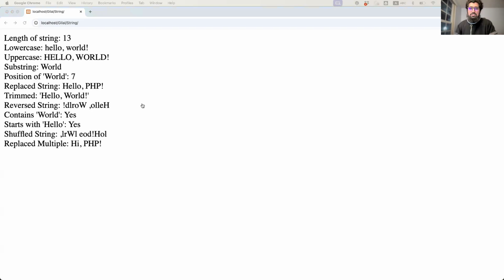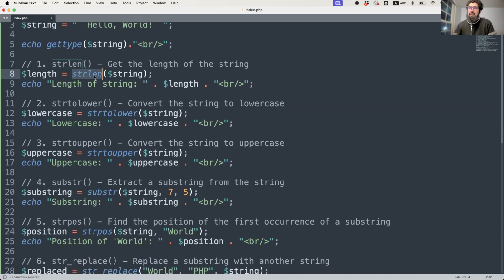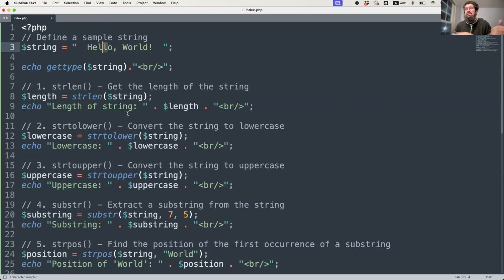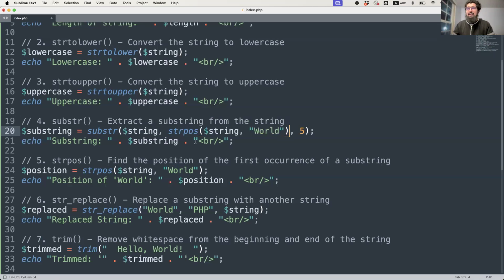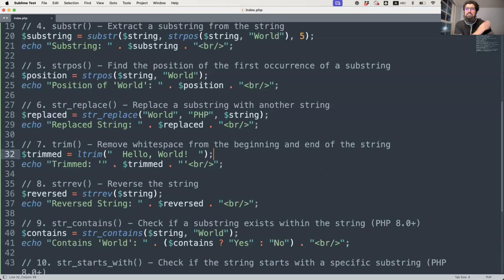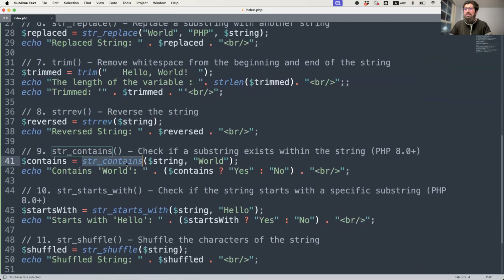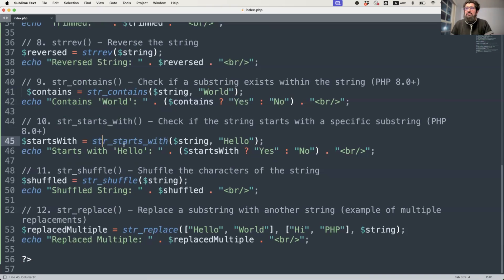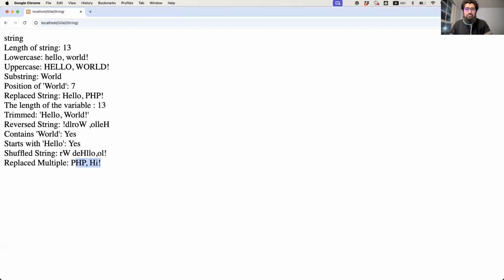Understanding Strings in PHP: A Beginner's Guide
In this video, we explore the basics of strings in PHP, including how to define them, work with single and double quotes, and perform string manipulation. Learn how strings are essential in PHP for displaying information, processing user input, and handling data. Perfect for beginners who want to dive deeper into text handling in PHP!